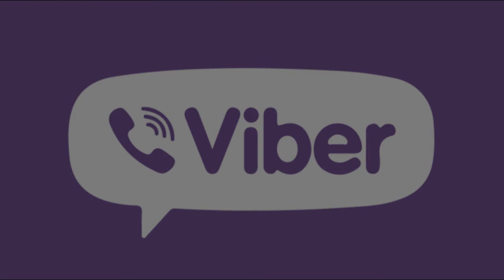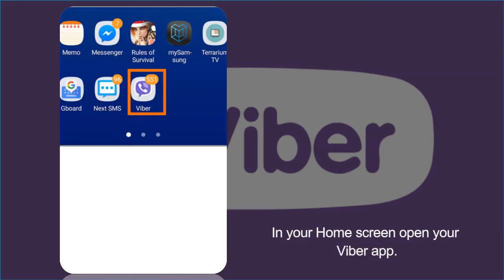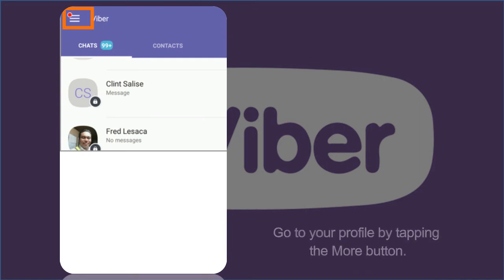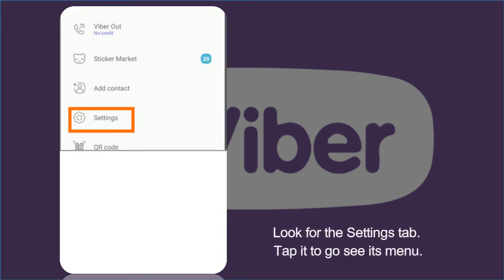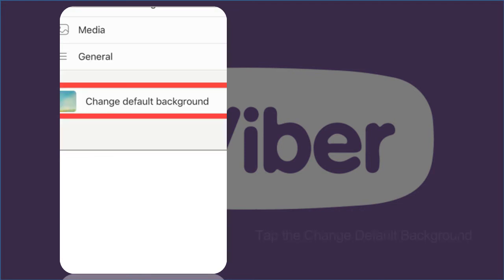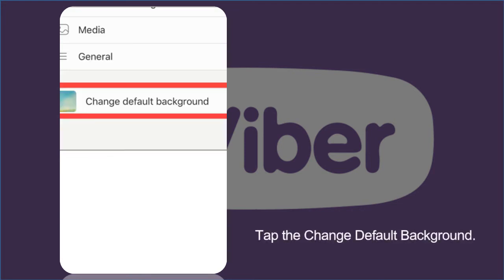How to Change Chat Background on Viber - Tech Geek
In this video I will show you how to change chat background on Viber. Follow these steps to change chat background on your Viber.

Steps
Step-1. In your Home screen open your Viber app.
Step-2. Go to your profile by tapping the More button. It’s three dots aligned vertically in the bottom right corner of your screen.
Step-3. Look for the Settings tab. Tap it to go see its menu.
Step-4. Tap the Change Default Background. Take a look at the icon on its left side. It’s the preview of your current background image.
Step-5. You will see the gallery of background photos to choose from. Tap the one that suits your eyes.
Step-6. Your screen should display the preview of your chosen photo. Then tap the Choose button in the top right corner to continue. Otherwise, tap the arrow on the top left to choose a different one.